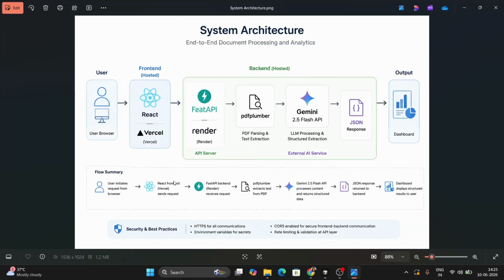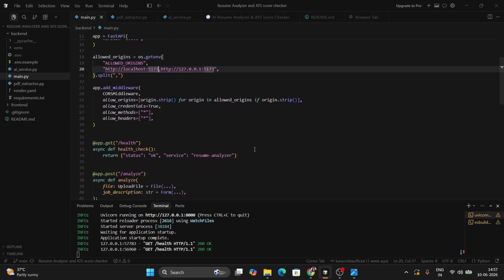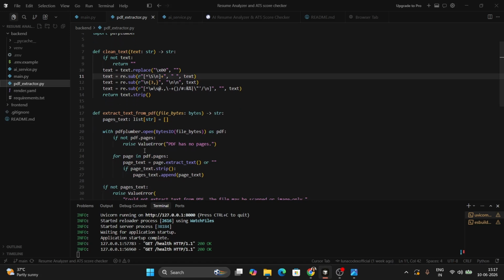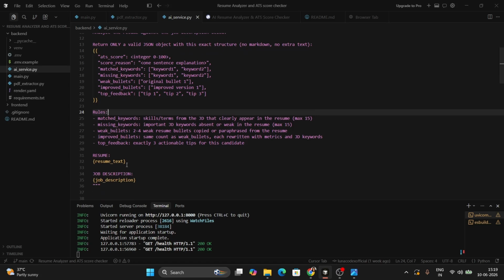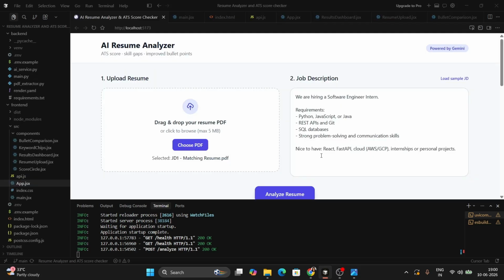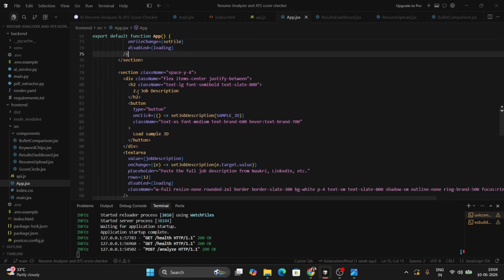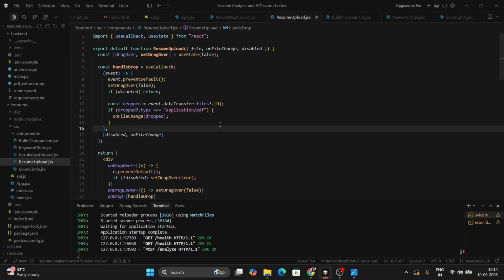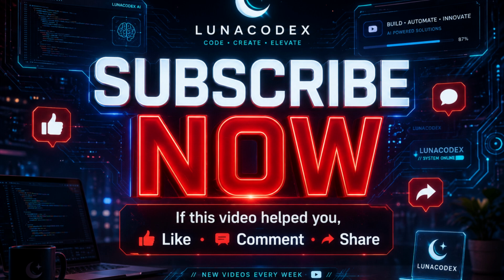I Built an AI Resume Analyzer with React + FastAPI + Gemini — Full Code Walkthrough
In this video, I walk through every single file of my AI Resume Analyzer ( source code ) — a full-stack app that scores your resume against a job description using Google's Gemini AI.

Tech Stack:
- Frontend — React + Tailwind CSS (Vite)
- Backend — Python + FastAPI
- AI — Google Gemini 2.5 Flash
- PDF parsing — pdfplumber

What we cover:
— Intro
— Architecture overview (how all pieces connect)
— Backend: main.py (API endpoints, CORS)
— Backend: pdf_extractor.py (PDF → text)
— Backend: ai_service.py (Gemini prompt + JSON parsing)
— Frontend: App.jsx (state management, handleAnalyze)
— Frontend: api.js (FormData + fetch)
— Frontend: Components (ScoreCircle, Keywords, Bullets)
— Full request flow recap
— How to extend it (your next steps)

The Google Drive folder includes:
✅ Complete Source Code (ZIP)
✅ Project PPT Presentation
✅ Viva Questions & Answers PDF
✅ Sample Resumes for Testing
✅ Sample Job Descriptions (JD)